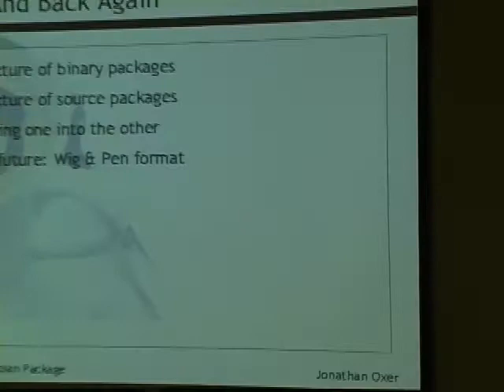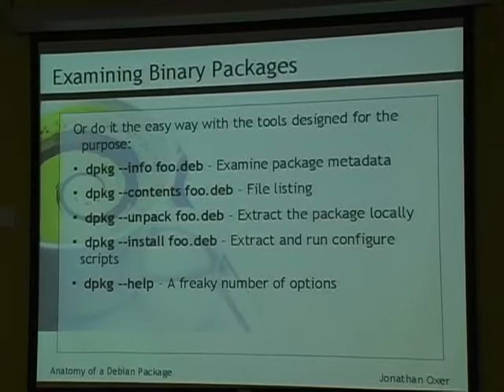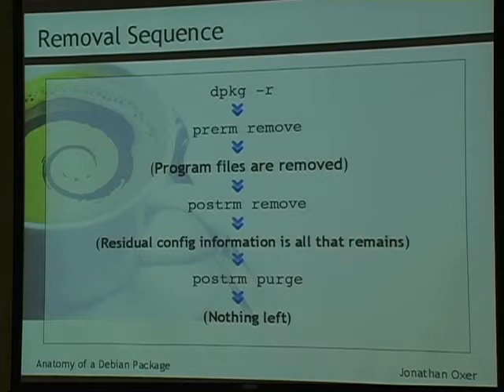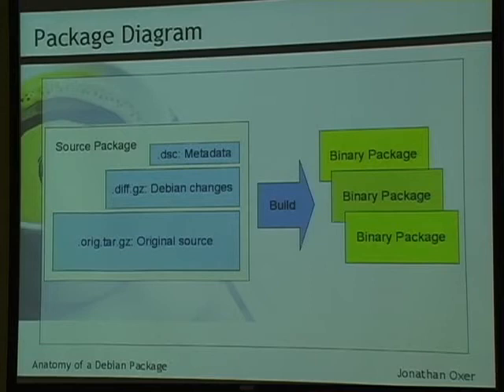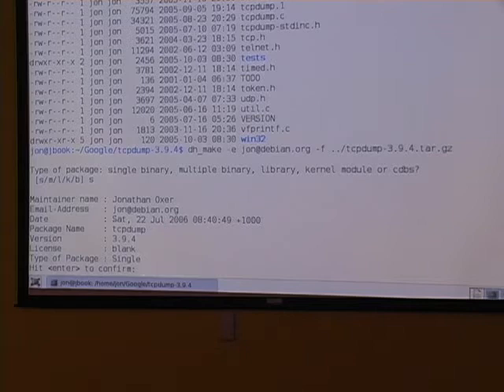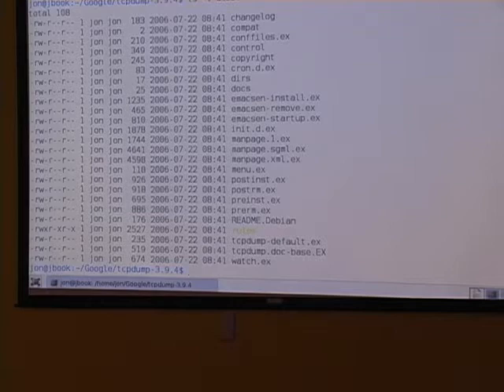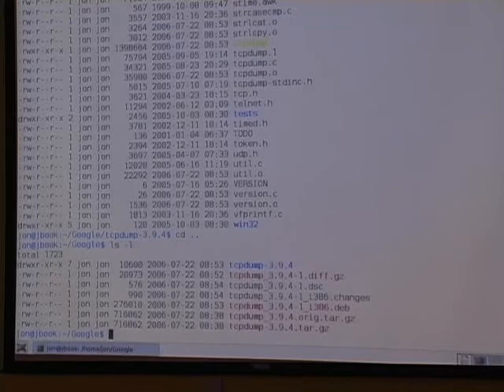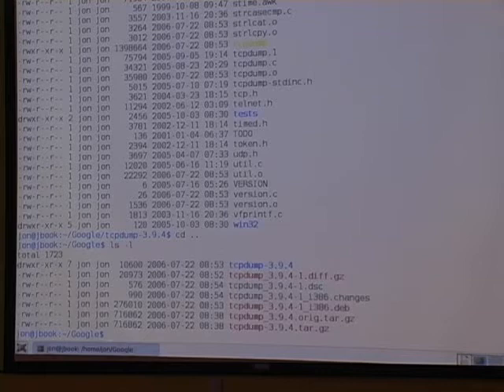Anatomy Of A Debian Package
Google TechTalks

Jonathan Oxer is the founder and technical director of Internet Vision Technologies in Australia, as well as the current president of Linux Australia, the national organization for Linux users, developers, and vendors. He is one of the authors of O'Reilly's Ubuntu Hacks.

ABSTRACT
Learn about the internal structure of Debian/Ubuntu packages and how to create them, starting with disection of a binary package and then going through the process of creating your own package using various build helper scripts to automate much of the process.

Google engEDU